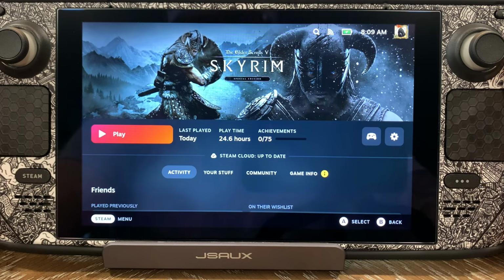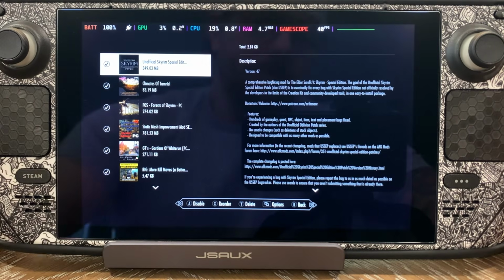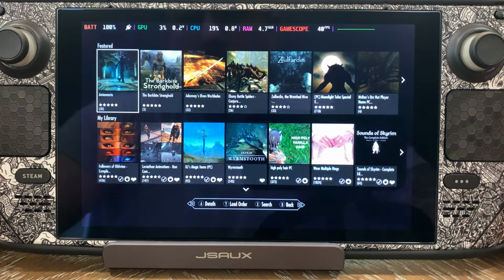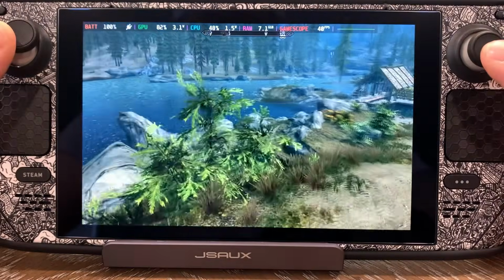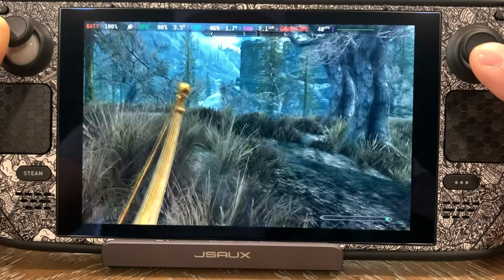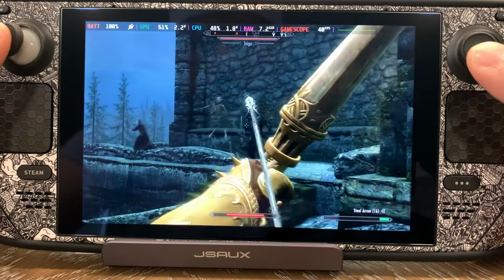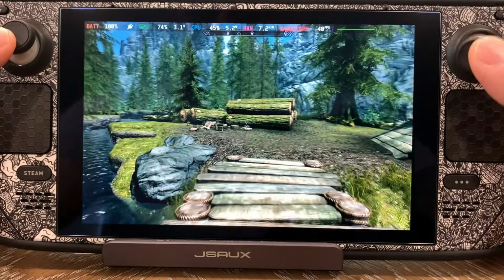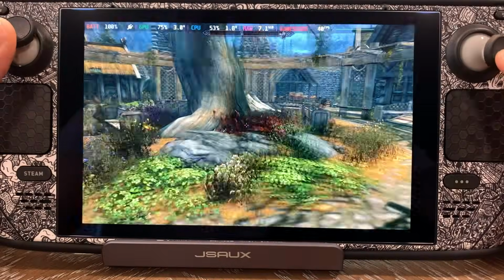Skyrim Anniversary Edition on Steam Deck - Full Mod List Plus Gameplay & Settings!!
We have seen a lot of Skyrim gameplay on the Steam Deck, but the visuals as they are are blurry and drab. Pixel Deck has painstakingly curated the settings for this amazing open world and taken the time and great care to get this game running silky smooth (at 40 fps) and looking absolutely amazing.

We have curated a mod list to enhance your experience (the mod list is in the post images) and these settings go hand in hand with these mods to create the most vibrant and epic Skyrim experience to EVER grace a handheld. Here's the thing... it feels like a full console / PC experience.

0:00 Intro
0:15 Setup & Settings
2:30 Mod List
6:45 Gameplay

IMPORTANT: If you are using CryoUtilities 2.0, you simply need to launch it on desktop and select "Stock Settings." Then switch your UMA buffer to 256 M. This may seem odd to you but we assure you the performance is better and more consistent then using CryoUtilities.

Visit our Facebook page for all of our settings, tips, and tricks and an extensive, alphabetical list of our curated games: